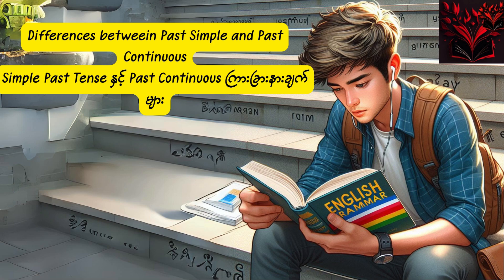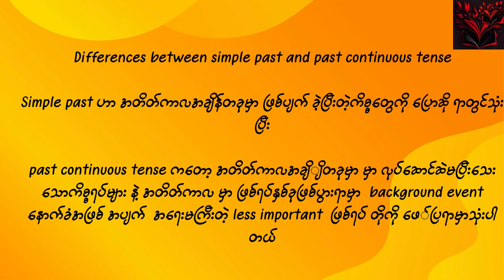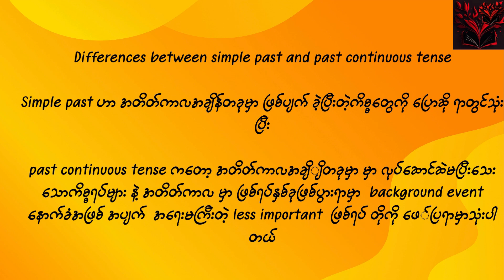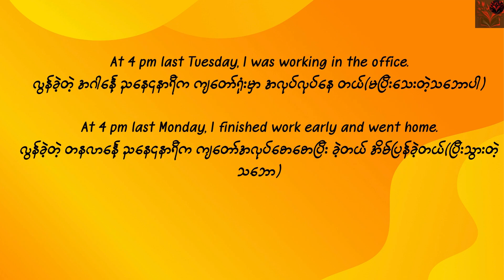Differences betweein Past Simple and Past Continuous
Past Simple နှင့်  Past Continuous ကြားခြားနားချက်ကို လေ့လာကြည့်ပါ။